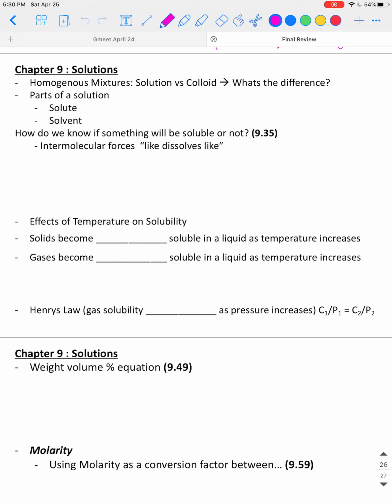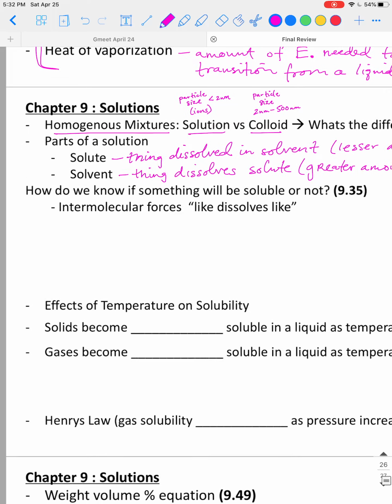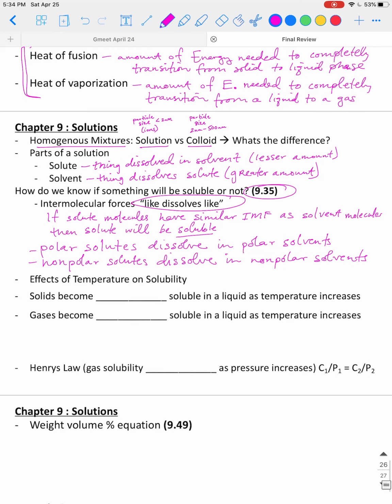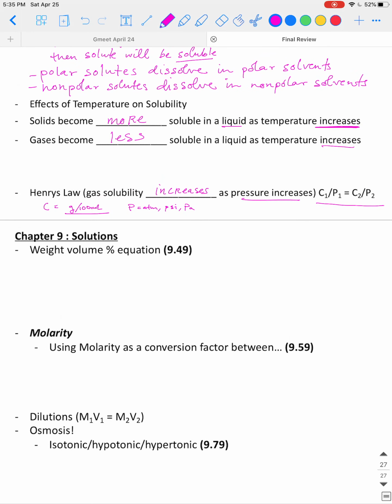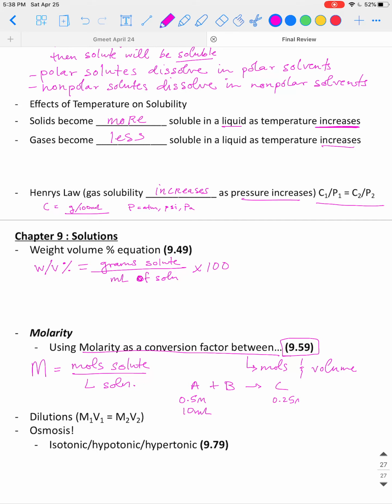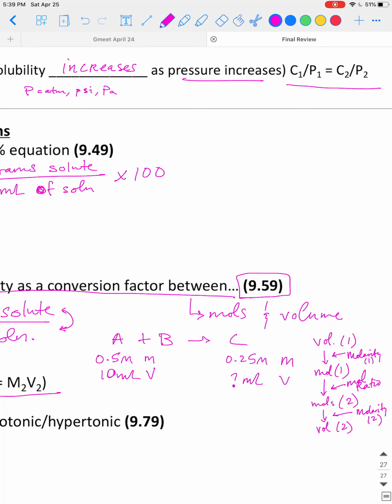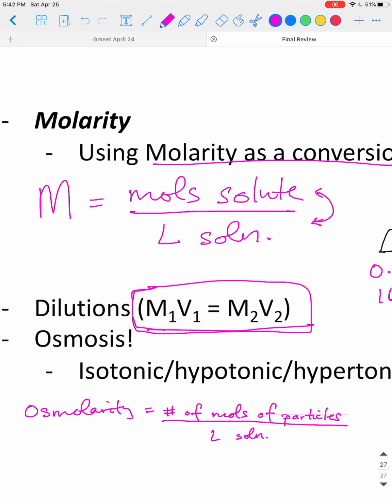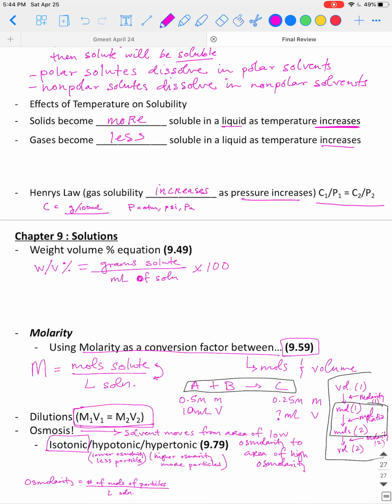Finals Review CH9